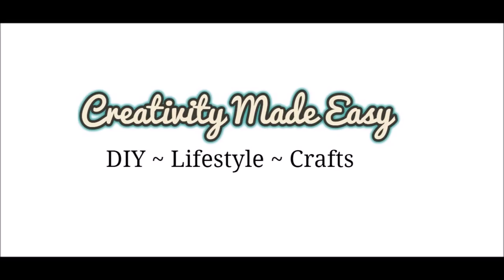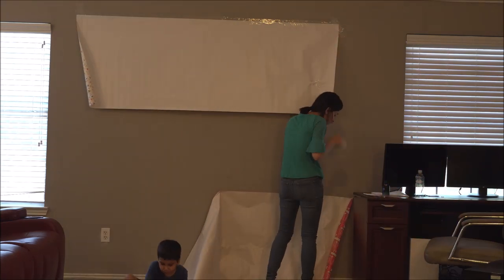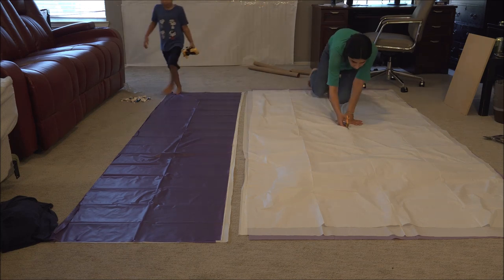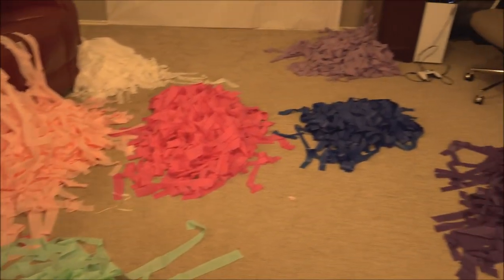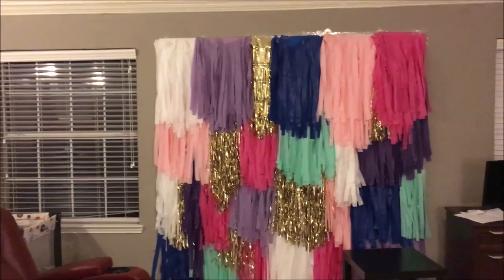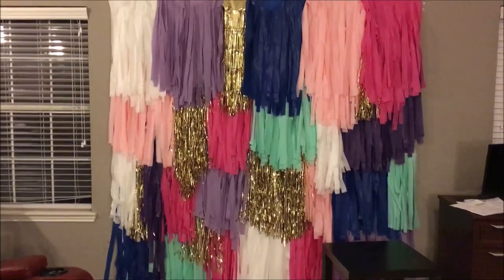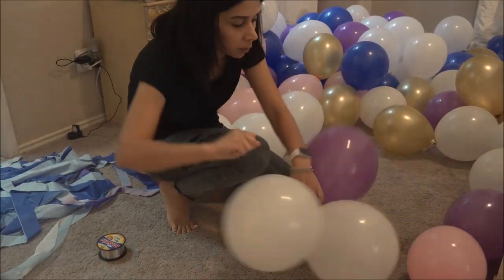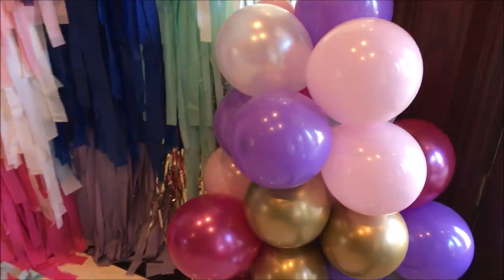How to set up a Tassel Wall with a Balloon Garland | DIY | Quick Tutorial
List of Materials and Tutorial Write-up:

So I've done a tutorial on how to do a tassel wall before, but this time I thought I'd use a few different colors and a lot more tassels. The backdrop turned out with more volume and much brighter. It is super cost efficient and not that time consuming. It took me 4 hours total to complete this look and around $50. For more details refer to the link above for the full list of materials and the link below for how to make a balloon garland.

How to make a balloon garland?

Please let me know what you guys think. God bless.

what’s your name? Meryem
what’s your instagram? @creativitymadeeasy
Where do you live? Dallas, Texas
A little bit about me: DIYer • Wife • Mom of two small beautiful boys

Thank you so much for your support! Hope to see you on my next video GOD willing. Thanks :)